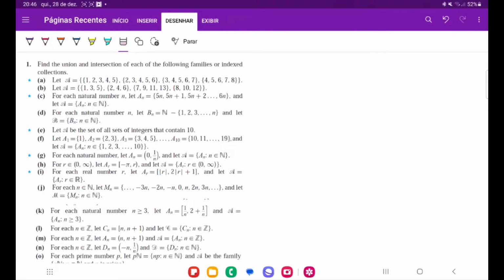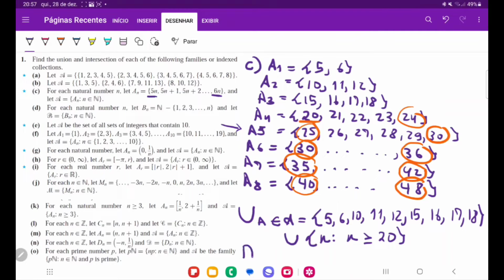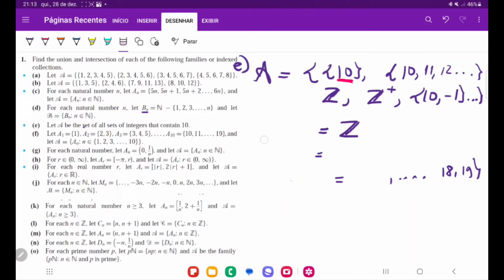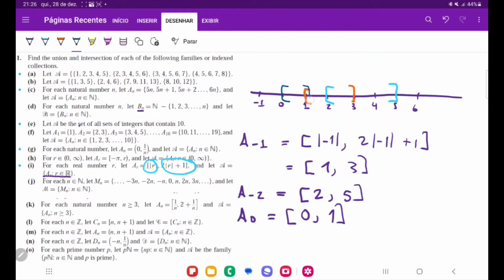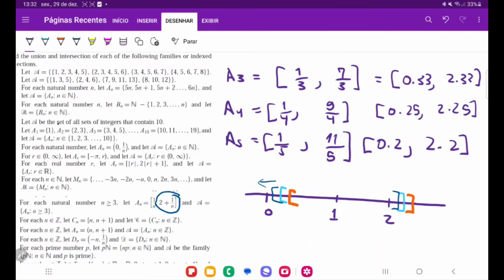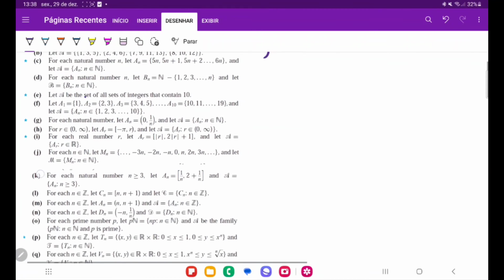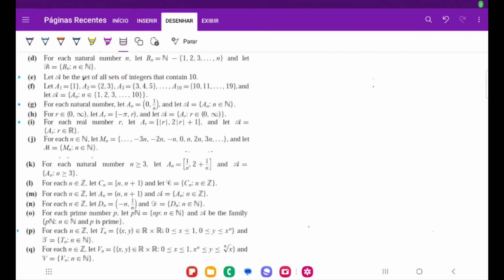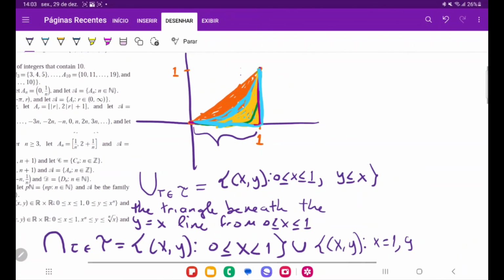2.3.1 - Find the union and intersection of each of the following families or indexed collections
Find the union and intersection of each of the following families or indexed collections.
(b) Let A={{1,3,5},{2,4,6},{7,9,11,13},{8,10,12}}.
(c) For each natural number n, let A_n={5n,5n+1,5n+2…,6n}, and let A={A_n:n∈N}.
(d) For each natural number n, let B_n=N-{1,2,3,…,n} and let B={B_n:n∈N}.
 (e) Let A be the set of all sets of integers that contain 10 .
(f) Let A_1={1},A_2={2,3},A_3={3,4,5},…,A_10={10,11,…,19}, and let A={A_n:n∈{1,2,3,…,10}}.
(g) For each natural number, let A_n=(0,1/n), and let A={A_n:n∈N}.
(h) For r∈(0,∞), let A_r=[-π,r), and let A={A_r:r∈(0,∞)}.
(i) For each real number r, let A_r=[|r|,2|r|+1], and let A= {A_r:r∈R}.
(j) For each n∈N, let M_n={…,-3n,-2n,-n,0,n,2n,3n,…}, and let M={M_n:n∈N}.
(k) For each natural number n≥3, let A_n=[1/n,2+1/n] and A= {A_n:n≥3}.
(l) For each n∈Z, let C_n=[n,n+1) and let C={C_n:n∈Z}.
(m) For each n∈Z, let A_n=(n,n+1) and A={A_n:n∈Z}.
(n) For each n∈Z, let D_n=(-n,1/n) and D={D_n:n∈N}.
(o) For each prime number p, let pN={np:n∈N} and A be the family {pN:n∈N and p is prime }.
(p) For each n∈Z, let T_n={(x,y)∈R×R:0≤x≤1,0≤y≤x^n } and T={T_n:n∈N}